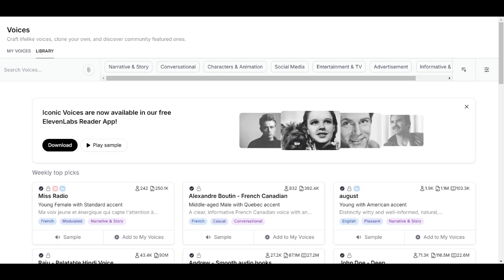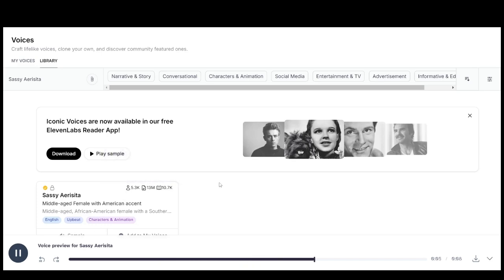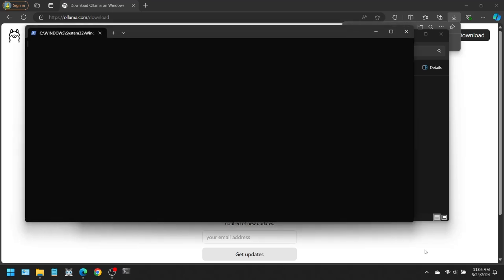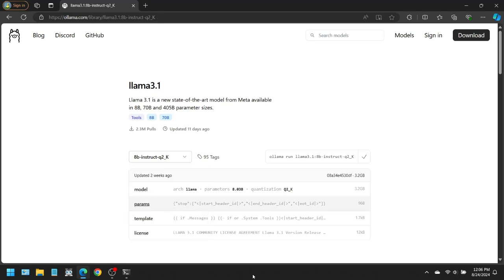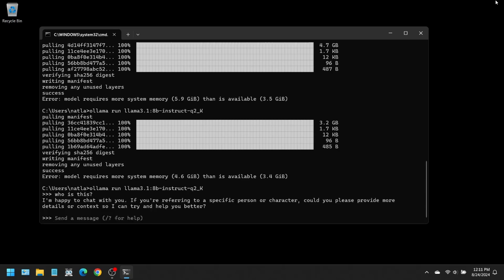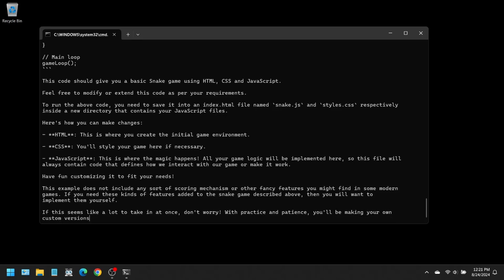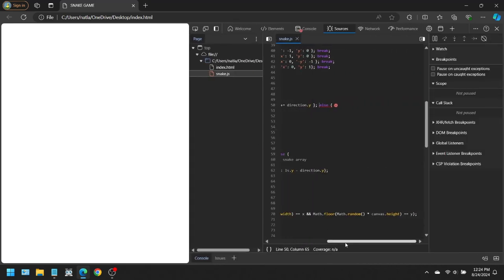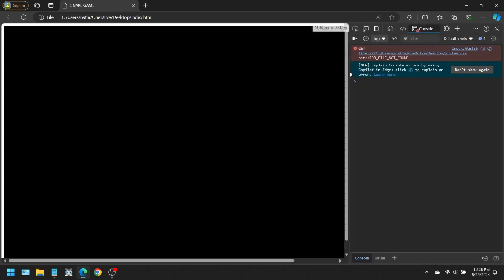Trying out new Eleven Labs voices, and then run ollama locally with CPU only?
Discovered that Eleven Labs now has new expressive voices. Will probably test different voices out in future videos. Today, it is Sassy Aerisita!